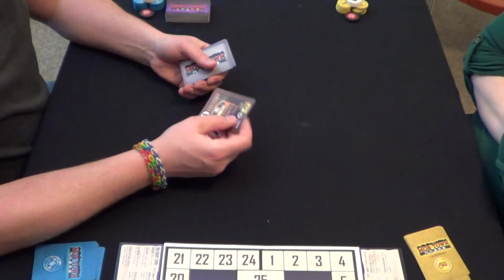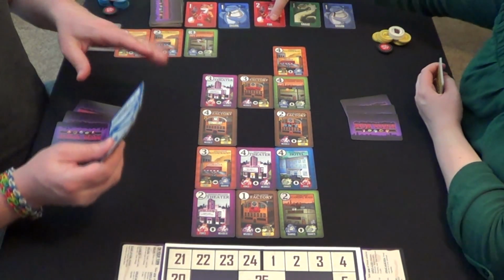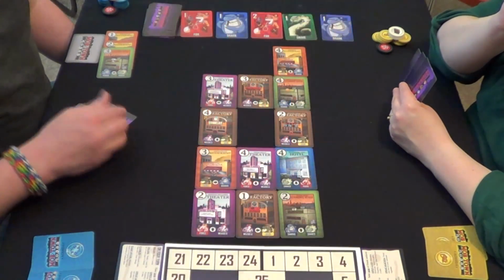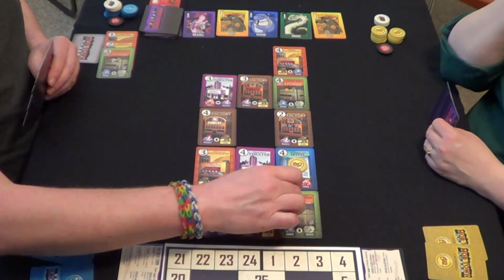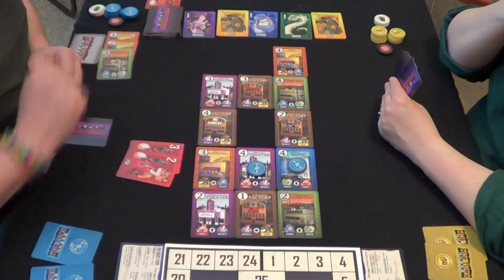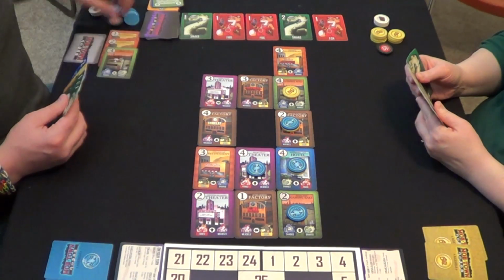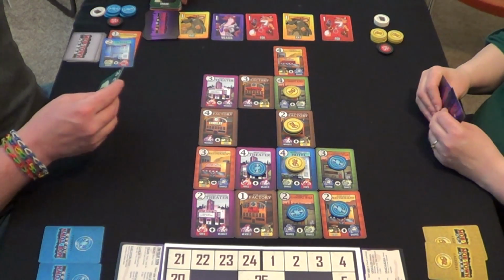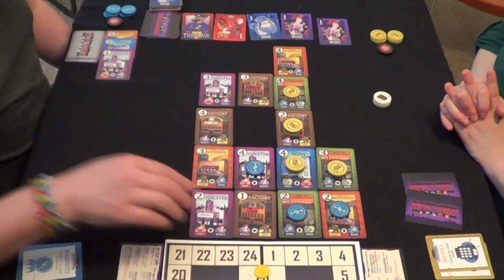GreyElephant Gaming "Live Play" (KS Preview) Mob Town - 5th Street Games